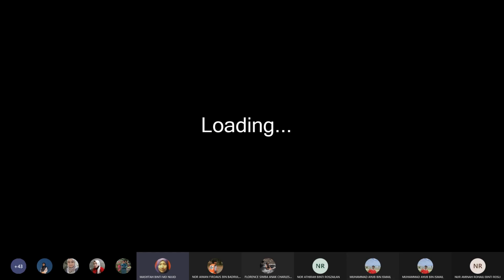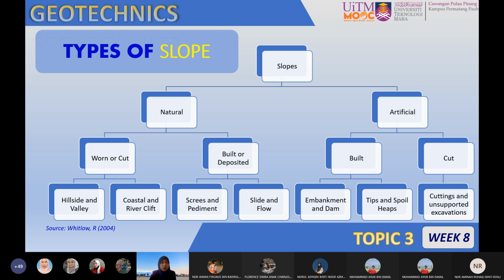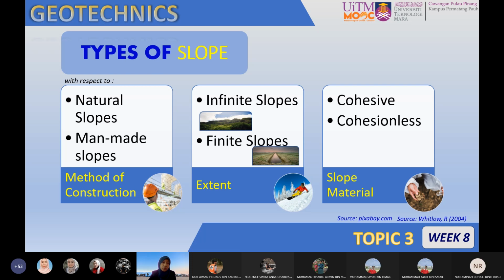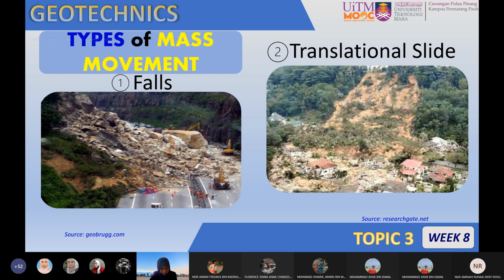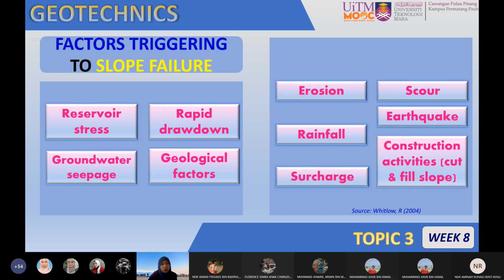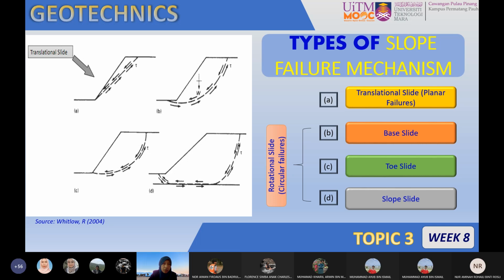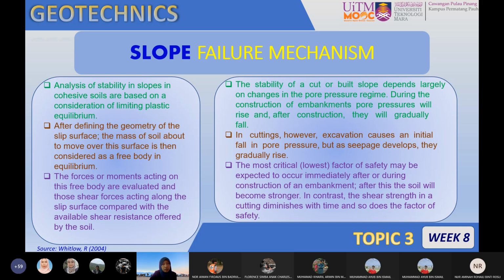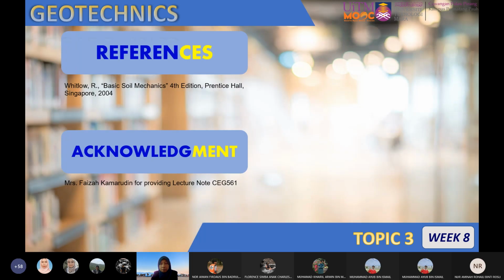TOPIC 3:WEEK 8:INTRO TO SLOPE STABILITY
Introduction to Slope Stability in Geotechnical Engineering